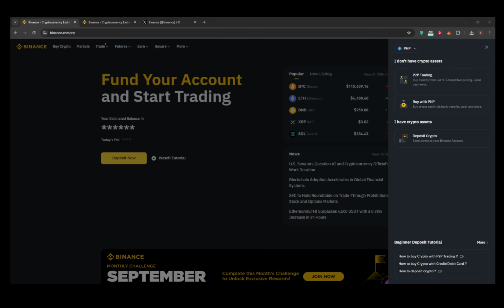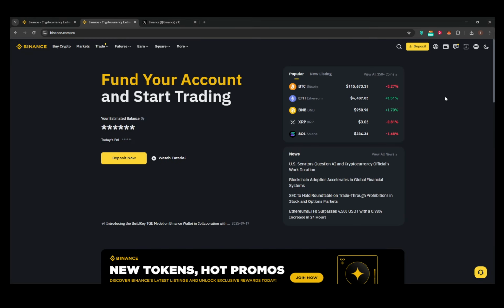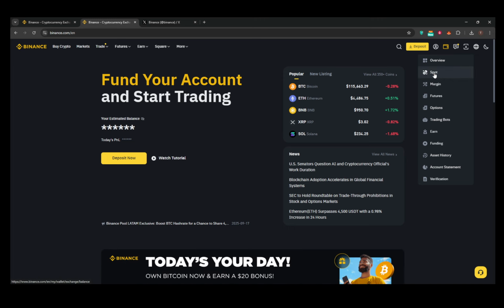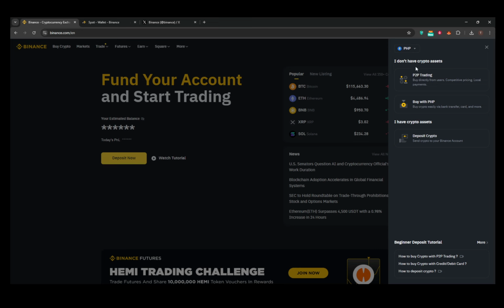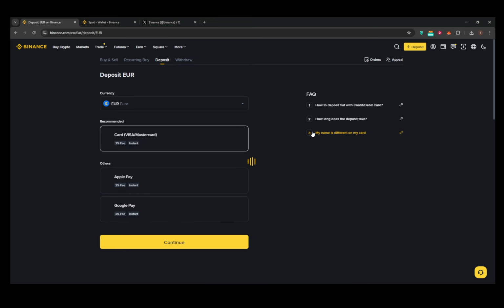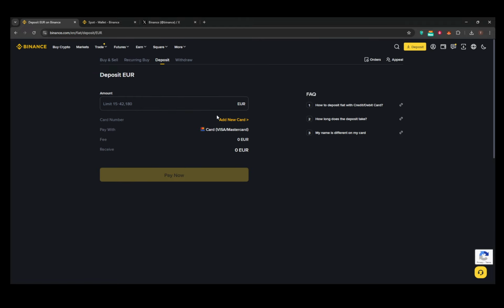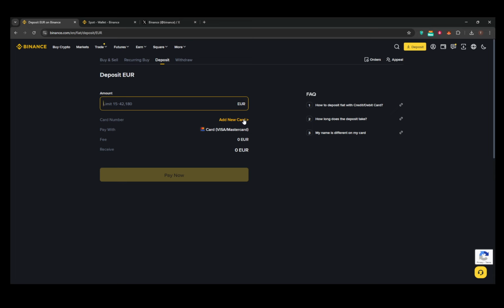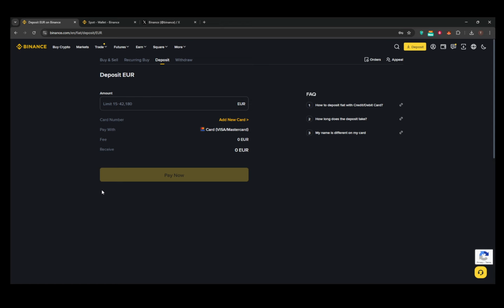How to Deposit Euro in Binance | Full 2025 Guide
In this video, we’ll show you how to deposit Euros into your Binance account safely and efficiently. You’ll learn the step-by-step process of linking your bank account or card, choosing the right deposit method, and completing the transaction. We’ll also cover tips for avoiding fees, ensuring successful transfers, and managing your funds for trading or investment. Perfect for beginners who want a clear and easy walkthrough in 2025.